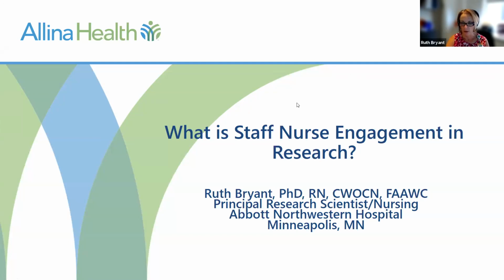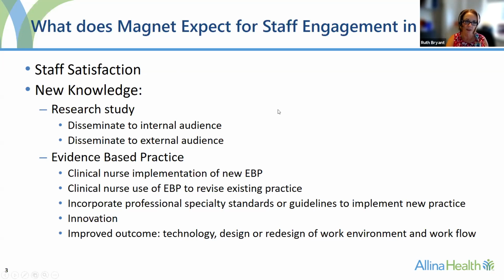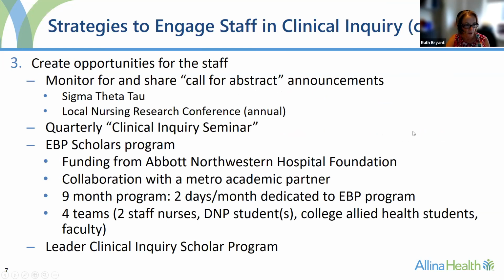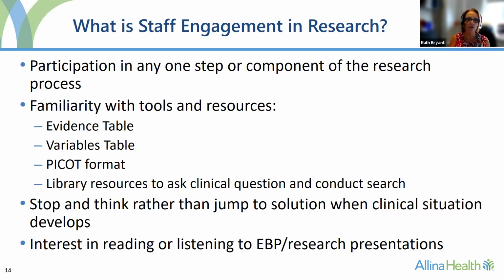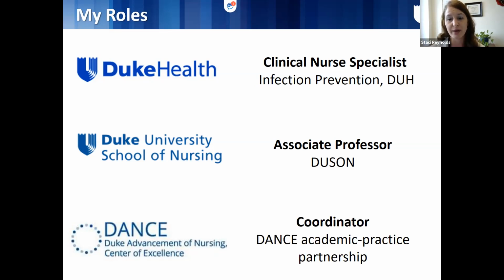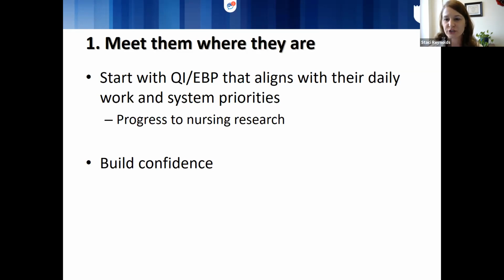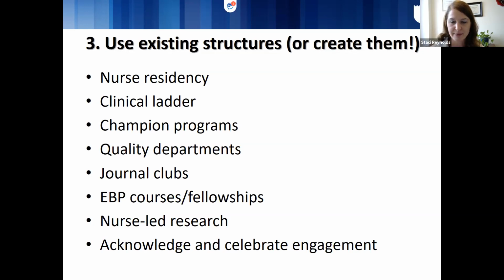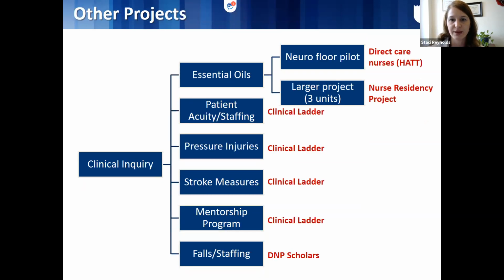What IS Staff Nurse Engagement in Research?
When discussing the involvement of clinical nurses in the conduct of nursing research in healthcare settings, the issue of staff engagement frequently arises. This webinar, hosted by the CANS Clinical Nurse Scientist Special Interest Group, provided an opportunity to explore varying viewpoints of staff engagement including what it means, what is feasible, and how it might be supported in different settings.

The webinar was presented on July 21, 2021.